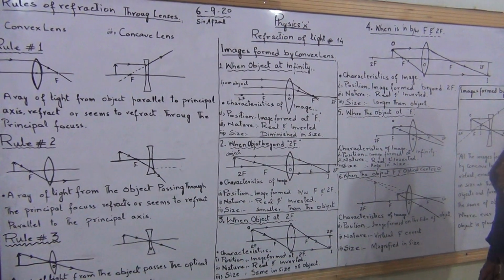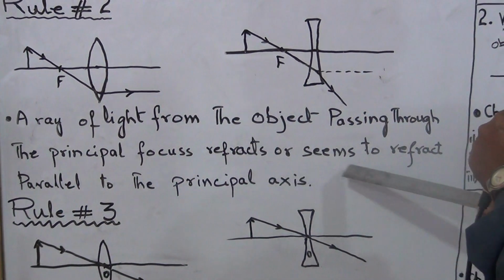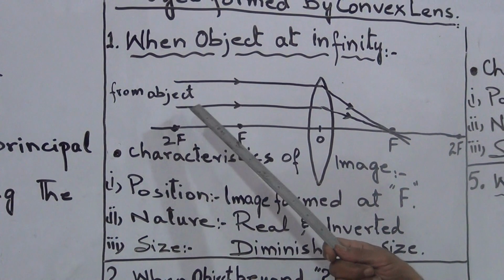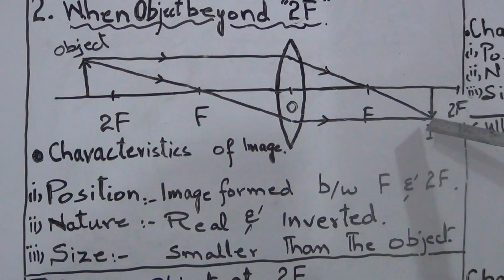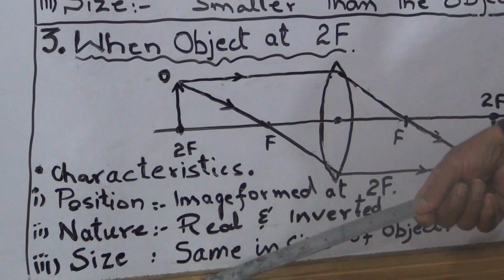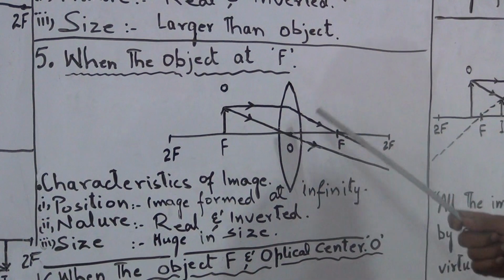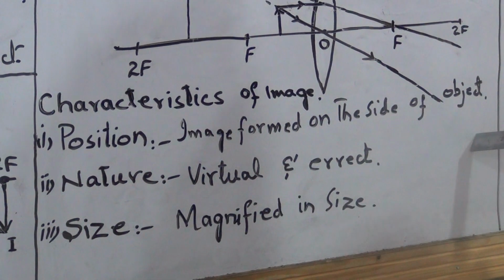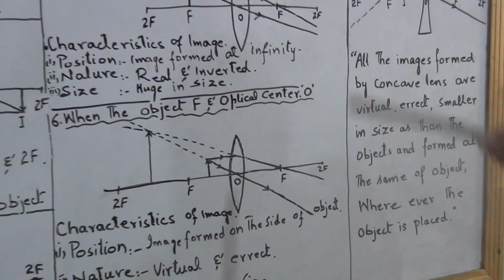Class: X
Subject: Physics.
Chapter# 14
Date: 7/9/20